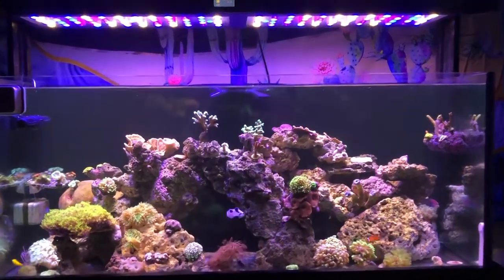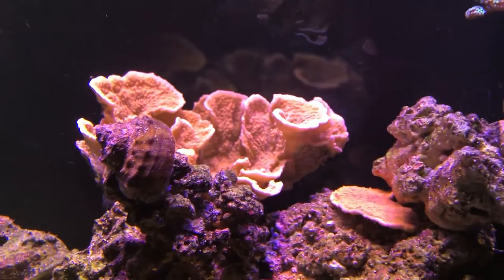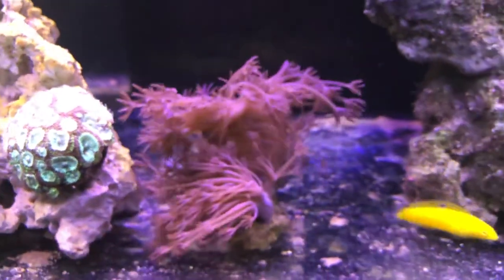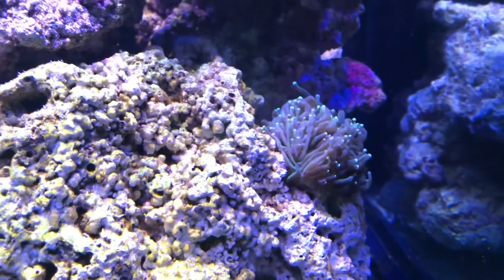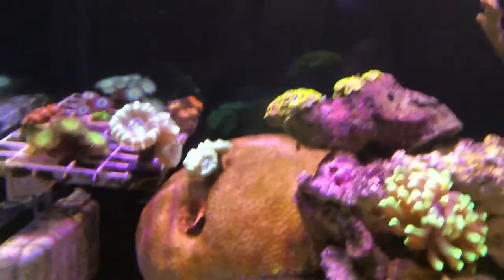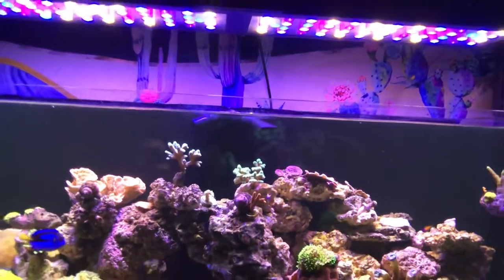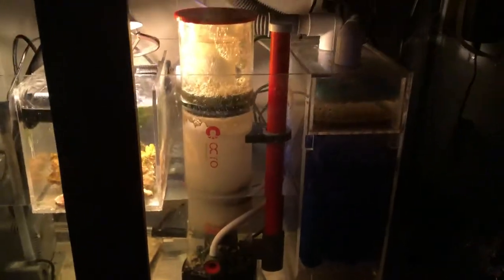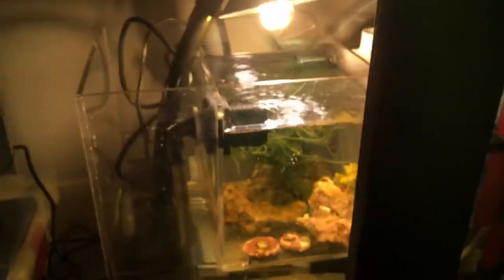My 85 Mixed Reef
Short video of my 85 Gallon Planet Reef Aquarium Lit by Reef Breeders, for a powerhead I’m using an icecap 1000 Gyre, also have a custom sump setup. Questions and comments are welcome! Please drops like if you enjoyed (:

Reef tank aquarium reef coral polyp lab reef feeders photon v2 v1 gyre pump reef octopus octo refugium rio led blue tang clownfish blenny mandarin dragonet mandarin fish storm clown acropora birdsnest sps lps zoas colony torch coral hammer euphilia starfire glass rimless cleaner shrimp snail torch us nasarius barebottom reefroids duncan tangs yellowtang go by gramma crab turbosnails returnpump bioballs